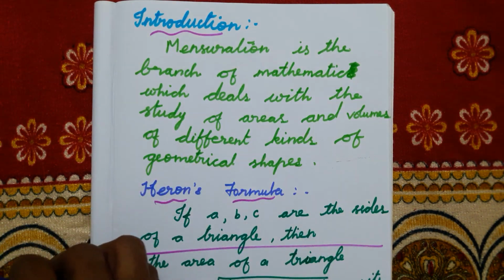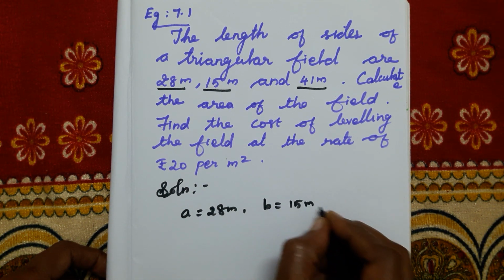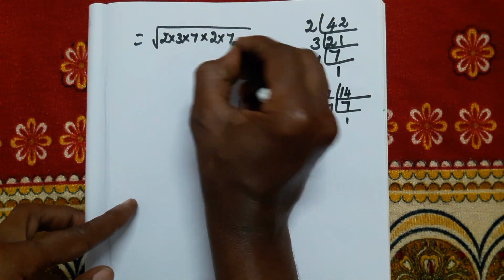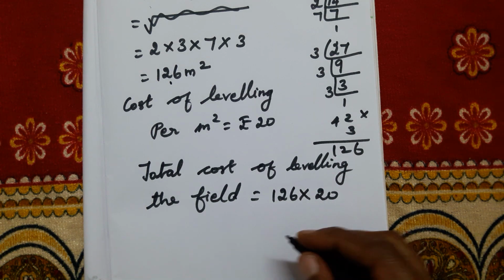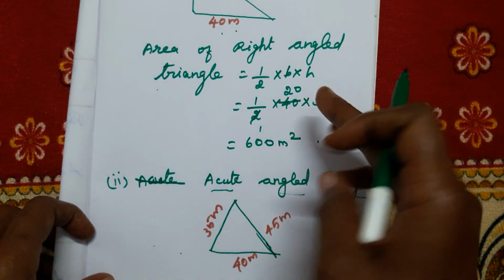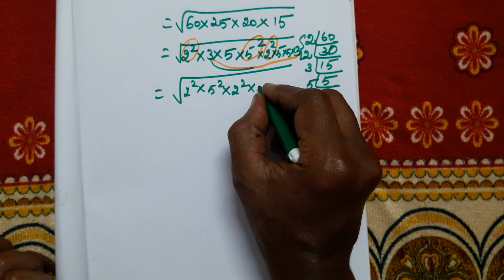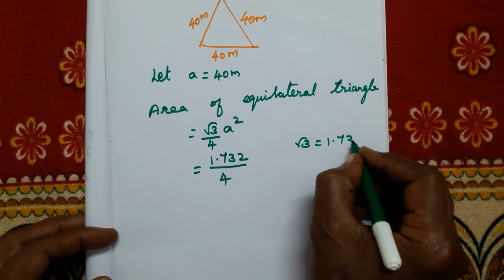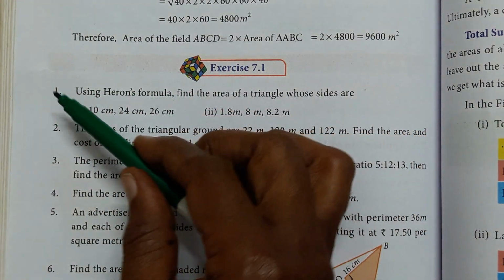GRADE 9 | MATHS | MENSURATION | 07 11 2020 | 9 00AM